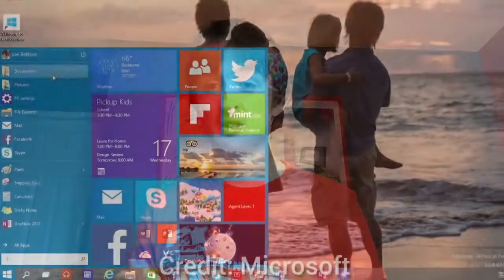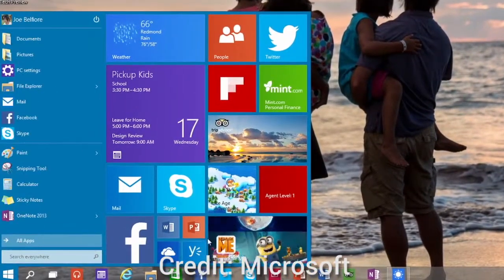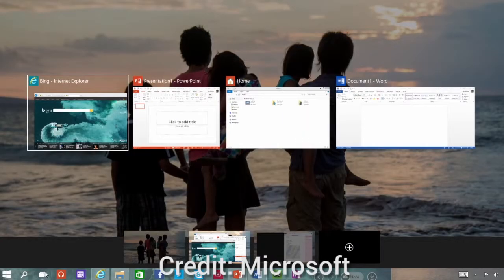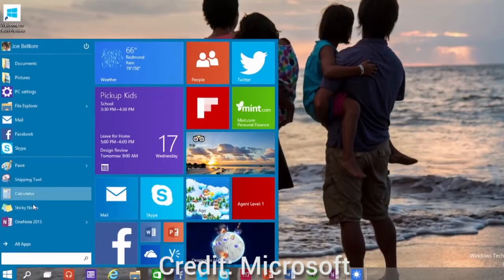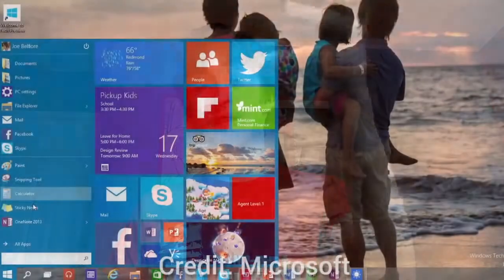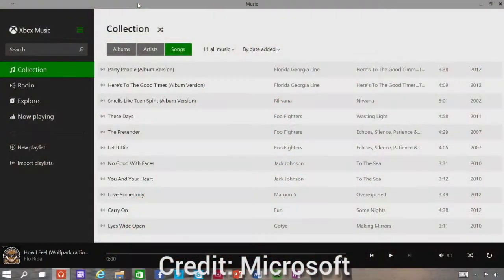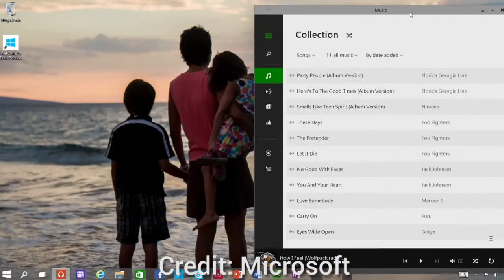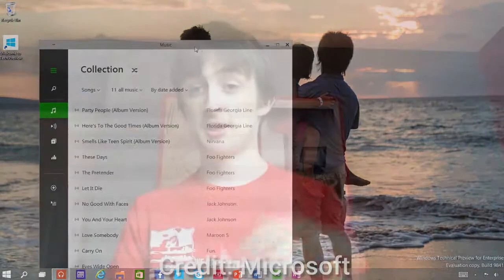Windows 10: What we know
Here is what we know about Windows 10 so far...